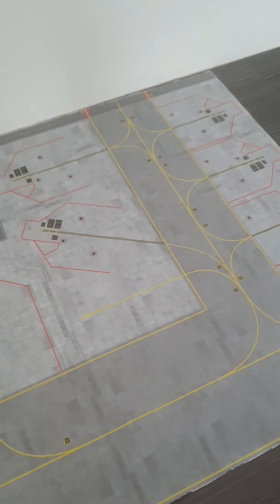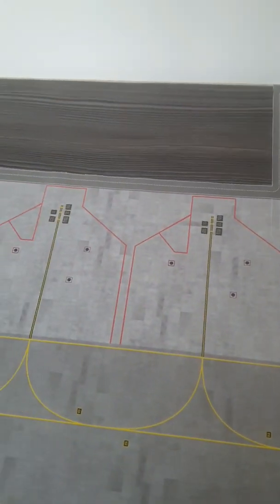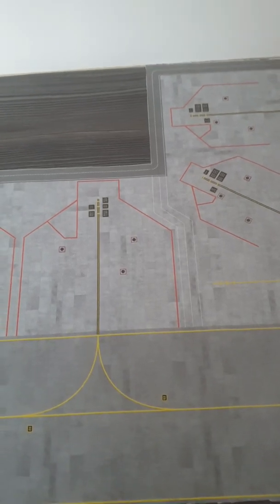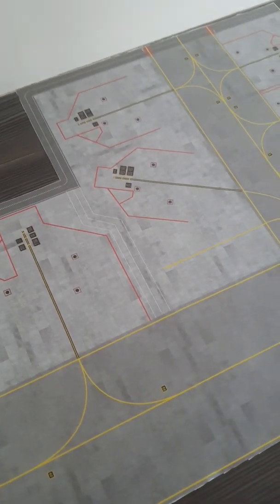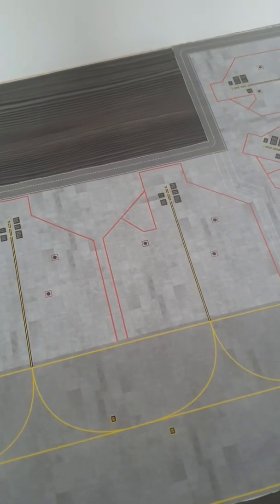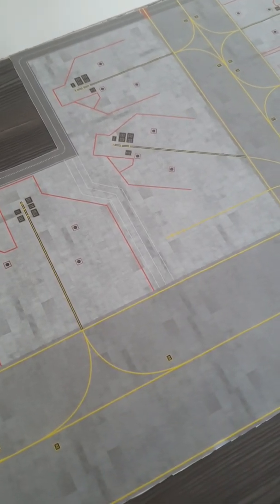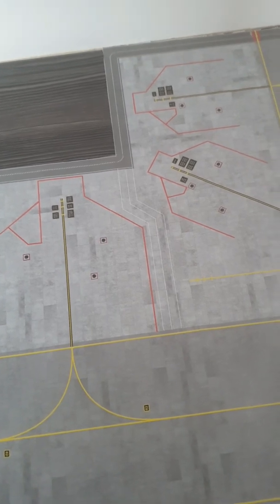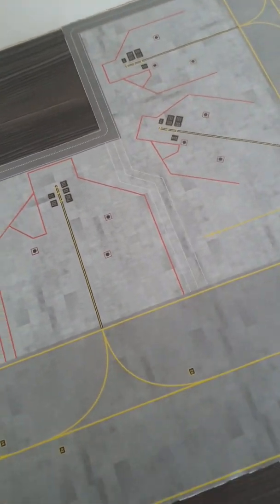Model Airport News Episode 1